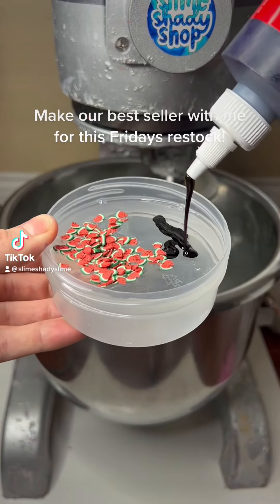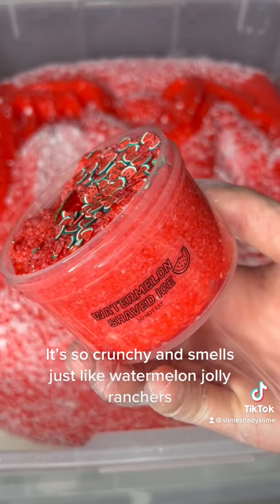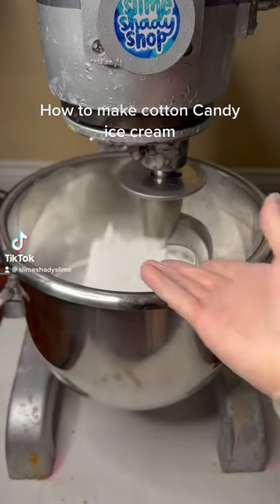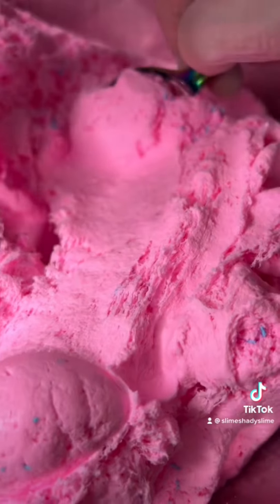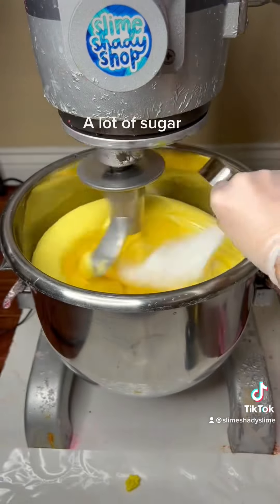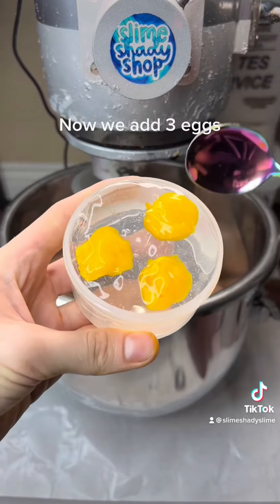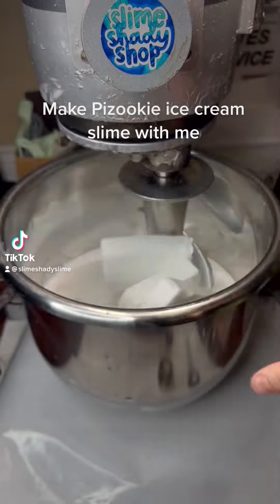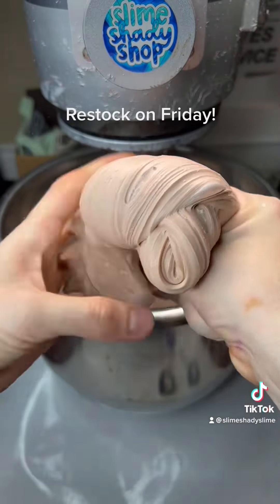Make Slime for My Slime Shop